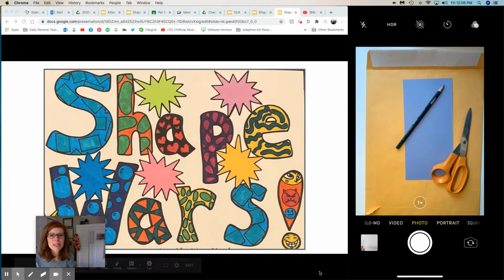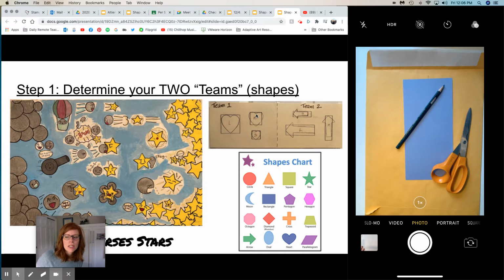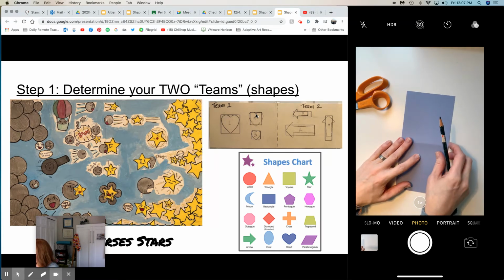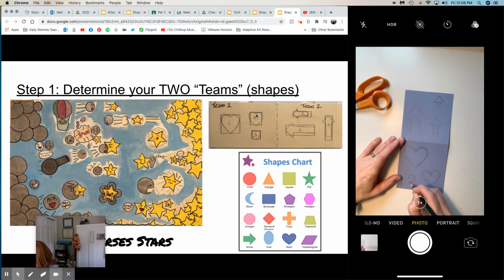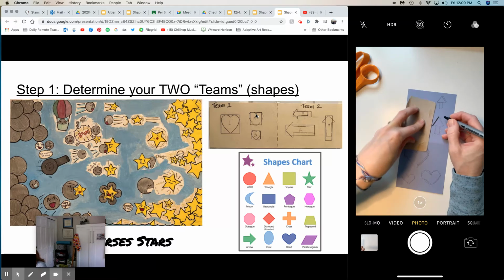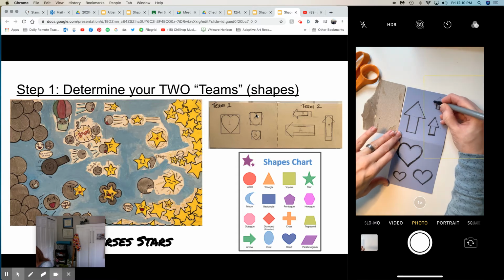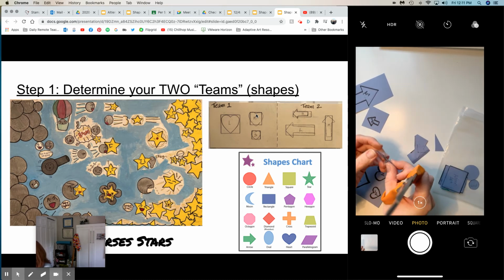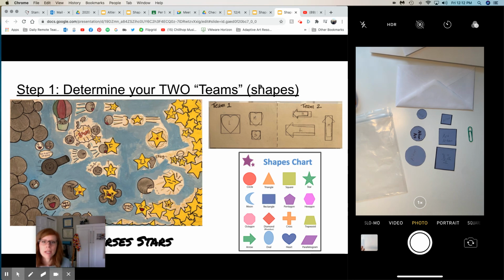Shape Wars: Cutout stencils